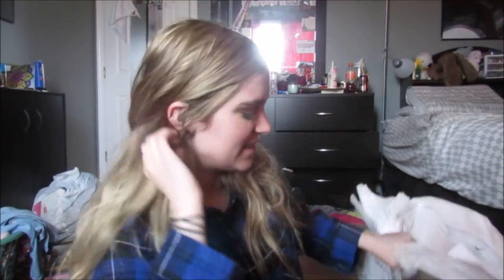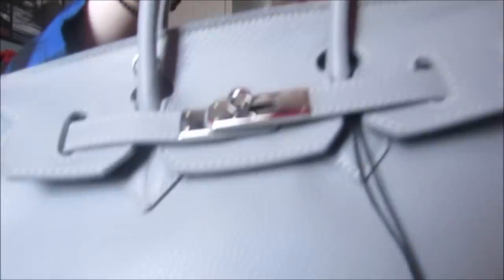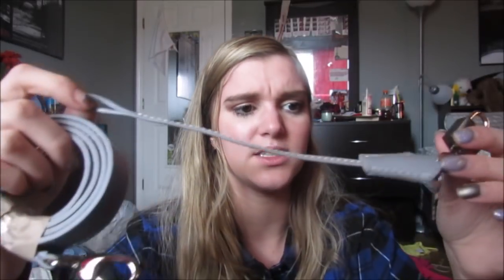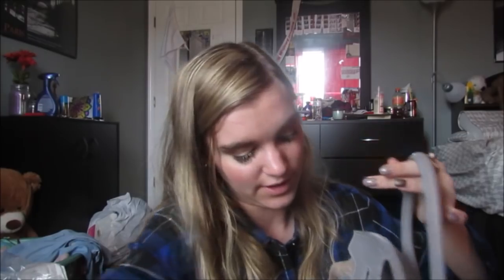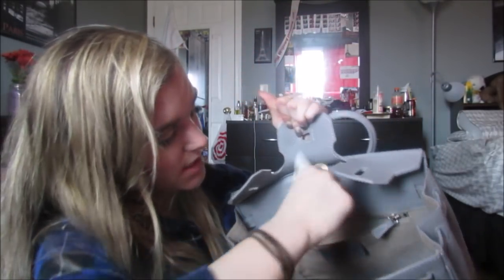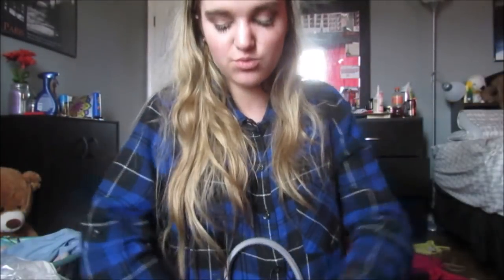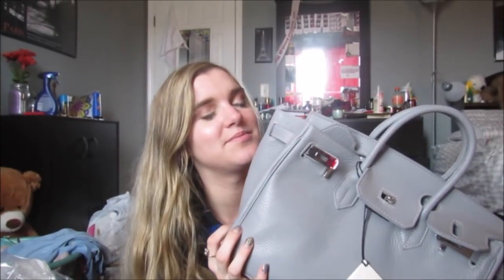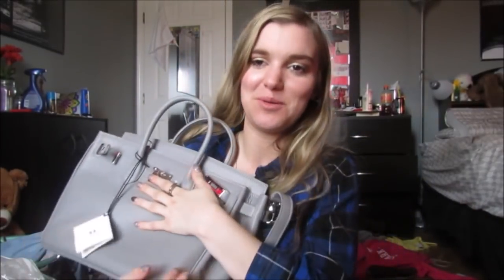TEDDY BLAKE UNBOXING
MY BABY FINALLY CAME IN THE MAIL!

wanna twin with me?! Here's my bag! (12")

FAQ!
What's your name?
-Rachel
-I am graduated as of January 2017 :)